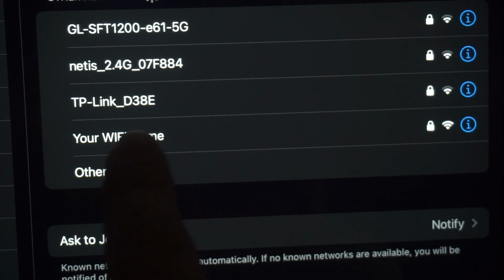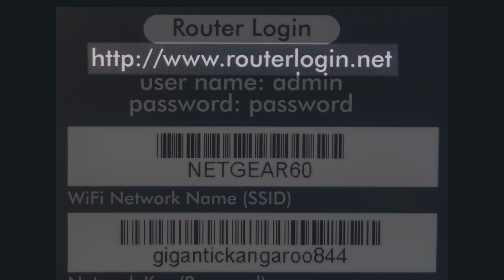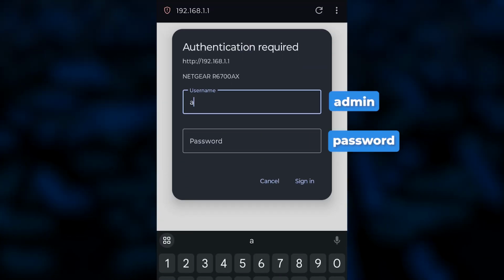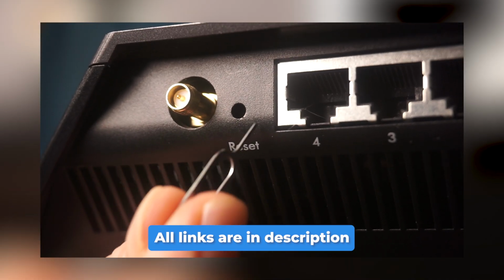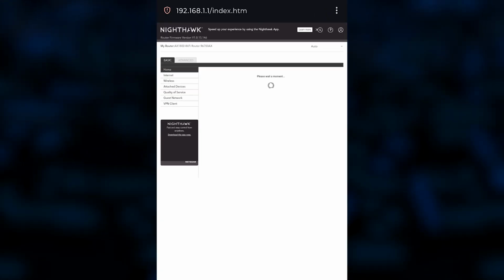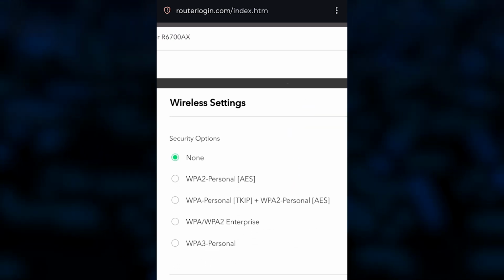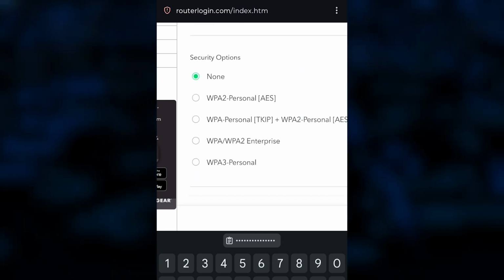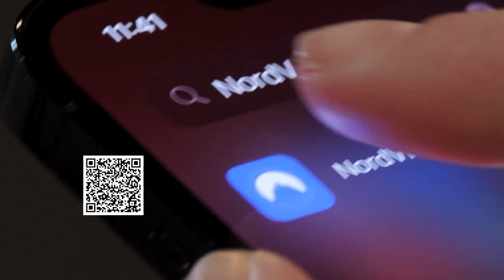✅ How to Setup WiFi Password on NETGEAR Router on Phone | Mobile Setup v2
🔺Includes a 30-day money-back guarantee + 3 months FREE 🔺

Learn how to setup your NETGEAR WiFi password using only your smartphone! In this mobile-friendly guide, we use a phone browser to access the NETGEAR v2 admin interface. I will show you how to find the wireless security menu on a mobile screen and enable network encryption. This is the fastest way to secure your NETGEAR network without using a PC. If you need to add a WiFi password to your NETGEAR router, this tutorial covers every step from mobile login to choosing a security key. Control your NETGEAR router protection directly from your iPhone or Android phone and stay safe online.